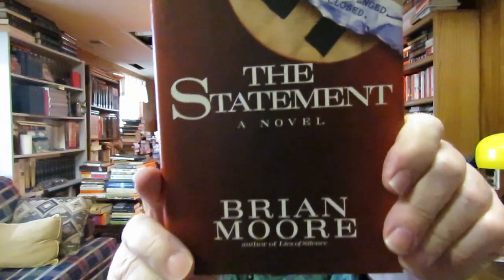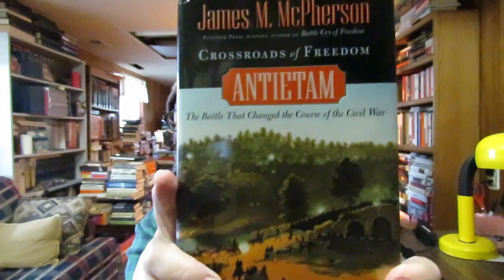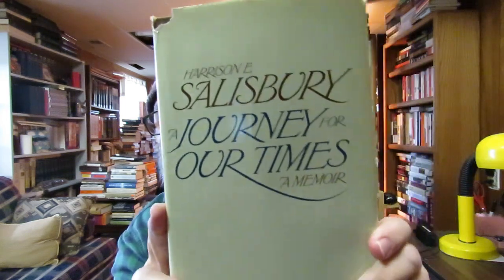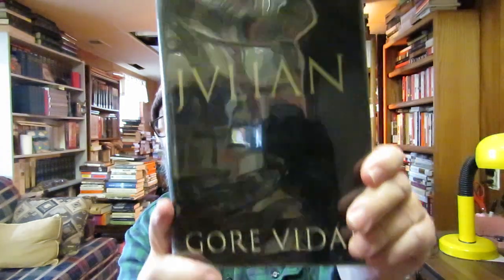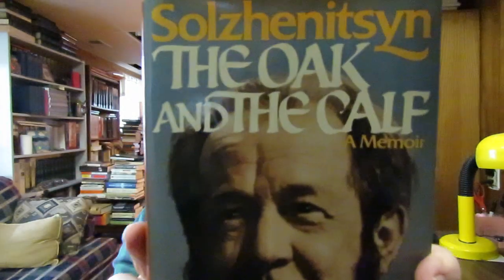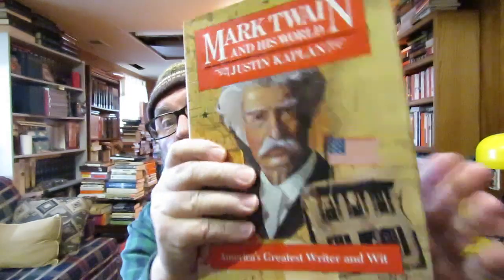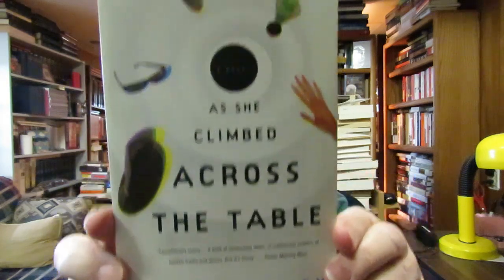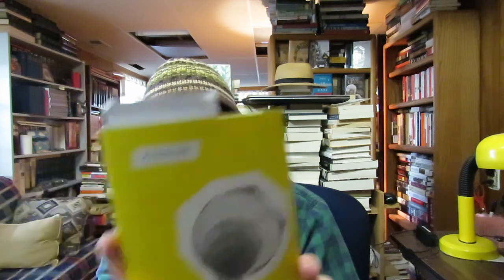a used books haul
'Dear Life: Stories' by Alice Munro

'As She Climbed Across The Table' A Novel by Jonathan Lethem

'Figuring' historical biography by Maria Popova

'So Little Time and Point Of No Return' [Two Complete Novels] by John P. Marquand

'The Oak And The Calf: Sketches Of Literary Life In The Soviet Union' Memoir by Aleksandr I. Solzhenitsyn Translated from the Russian by Harry Willetts

'Mark Twain And His World' biography by Justin Kaplan

'Cousin Better' A Novel by Balzac Translated By Marion Ayton Crawford

'In Our Time' essays by Tom Wolfe

The Statement' A Novel By Brian Moore

'The Tree Where Man Was Born' Text by Peter Matthiessen Photos by Eliot Porter (a big coffee table book)

'A Journey For Our Times' A Memoir by Harrison E. Salisbury

'Antietam-The Battle That Changed the Course of the Civil War' by James M. McPherson

'The Deltoid Pumpkin Seed' nonfiction by John McPhee

'Julian' Historical Fiction by Gore Vida.

'The Atlas of Literature' General Editor Malcolm Bradbury

'Hissing Cousins: The Lifelong Rivalry of Eleanor Roosevelt and Alice Roosevelt Longworth' biography by Marc Peyser & Timothy Dwyer

'Uncommon Carriers' essays by John McPhee

'A Ship Made of Paper' A Novel by Scott Spencer

'High White Noise: The Rise and Fall of Gonzo Journalism' by David S. Wills

'Motherless Brooklyn'  A Novel by Jonathan Lethem